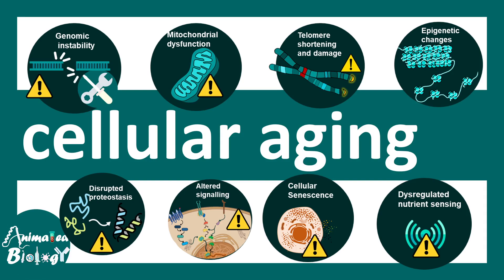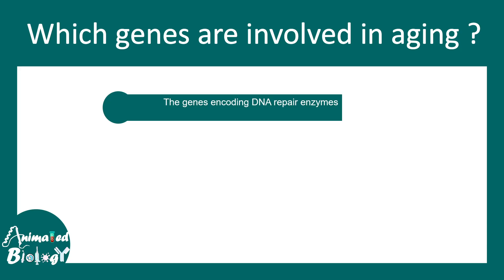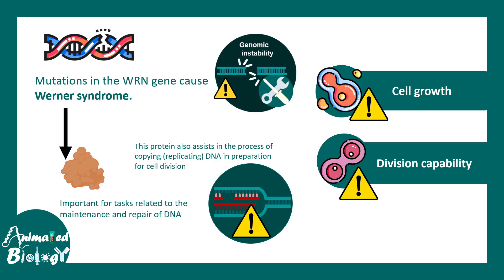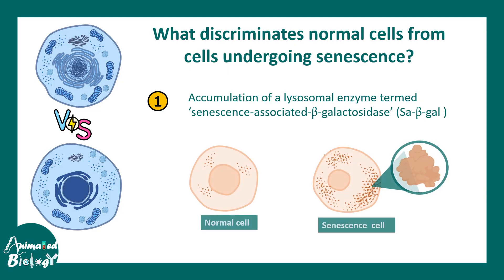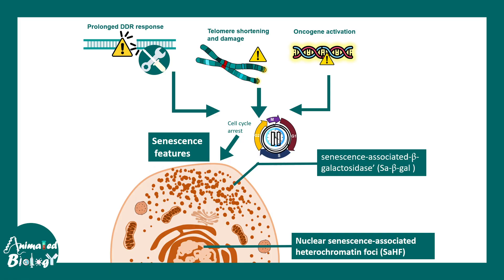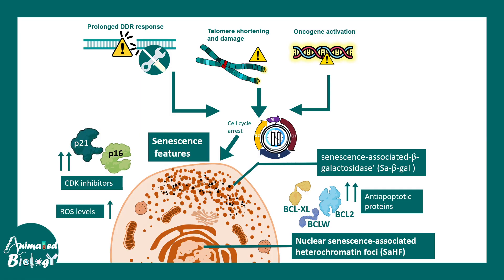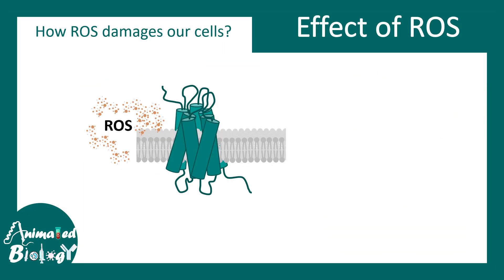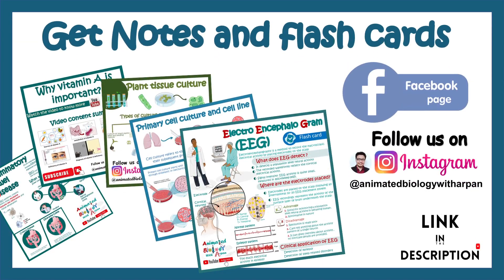The biology of aging | Why do we age ? Can we stop it? | How our cells response to aging?